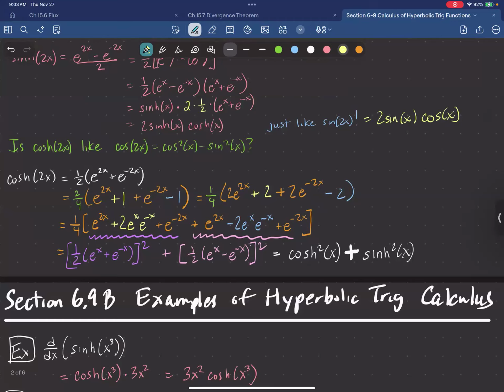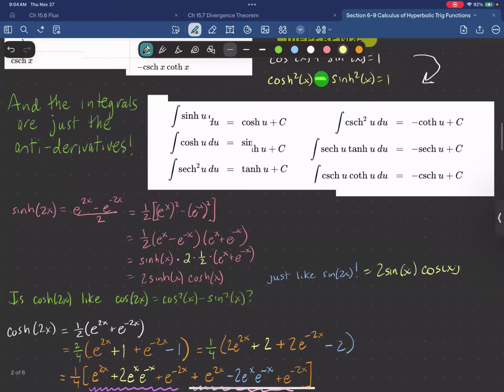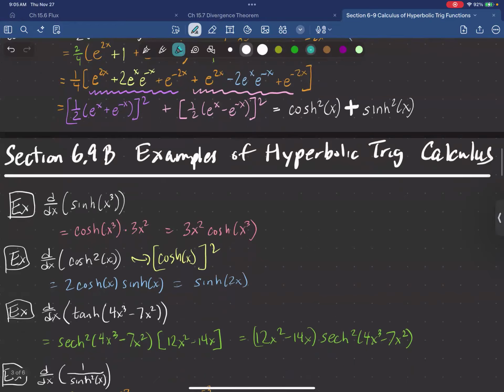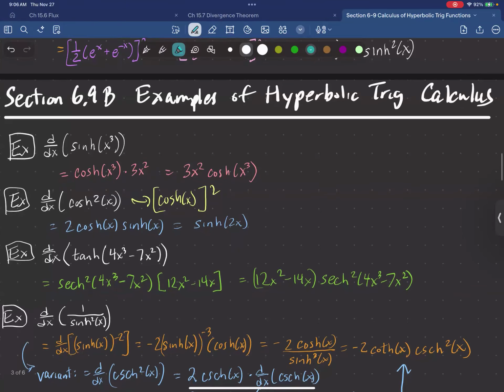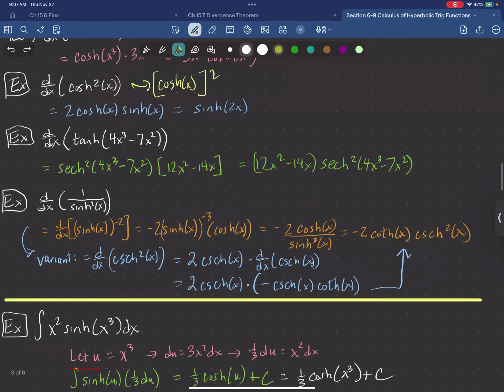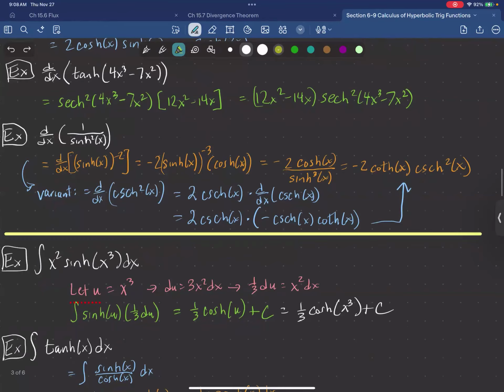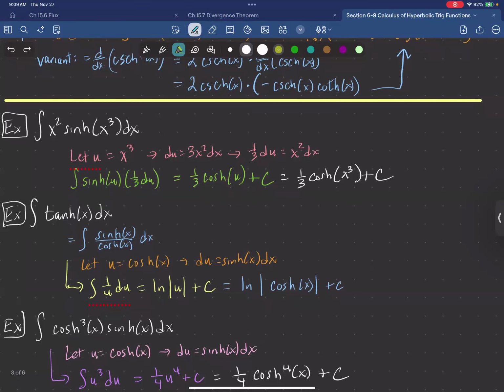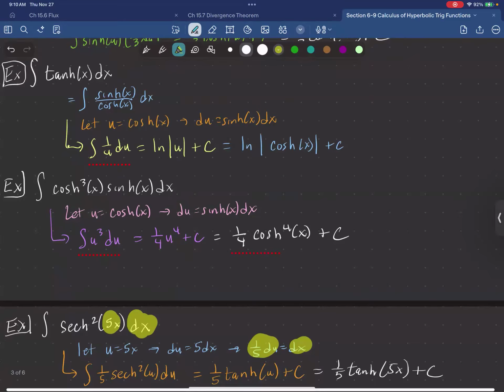Math 065 Calc 1 Section 6.9B Examples for Calculus of Hyperbolic Trig Functions